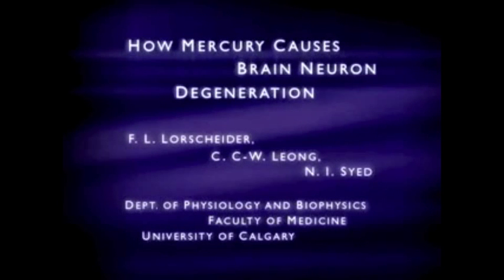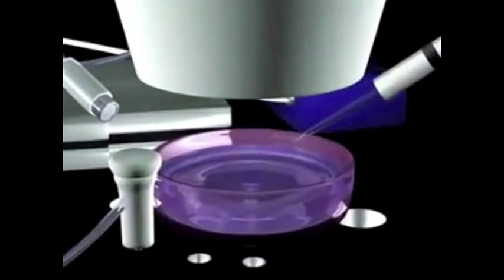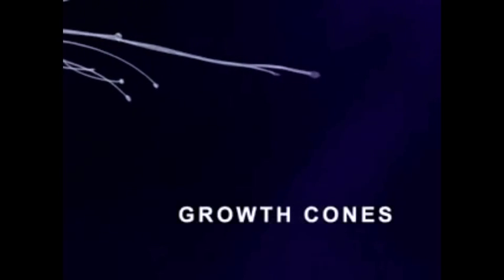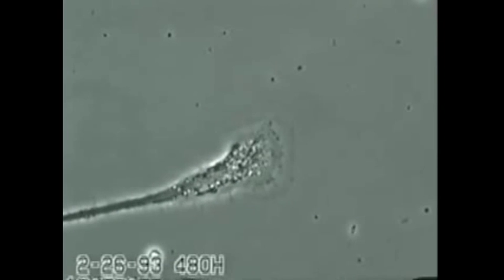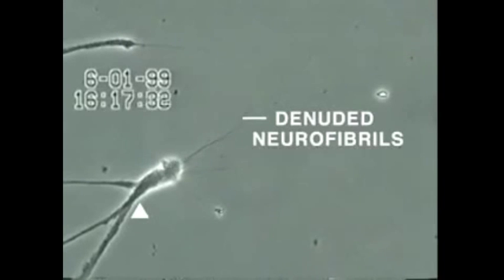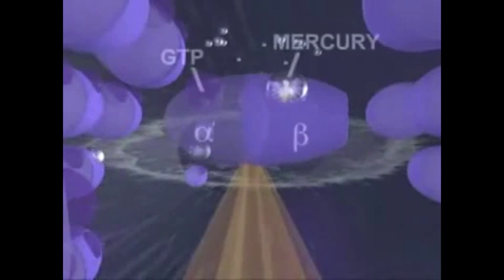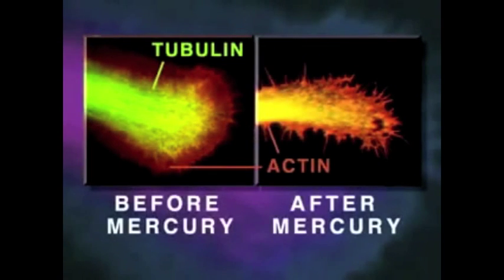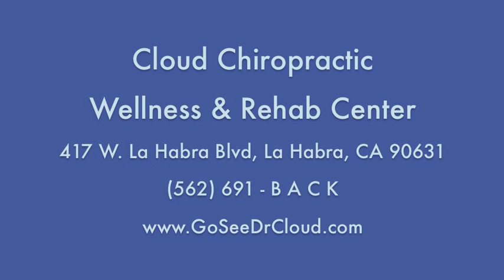Mercury and Your Brain - Shocking Video!!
Recent studies have many scientist asking the question, "just how dangerous mercury is for your brain?" This short film from the University of Calgary will put your suspicions to rest. The film shows, in vivid detail, exactly what happens to your brain cells when they're exposed to... mercury, making it easy to understand why mercury has been linked to a host of harmful reactions like autism, heart disease, Parkinson's disease, multiple sclerosis, infertility and many more.

If you or someone you love is suffering from chronic pain and live in the Southern California area come on in and let us help you. Cloud Chiropractic has been helping people from all over the Southern California area for over 29 years. You'll find a very casual and comfortable environment with a highly trained team of specialists that, after a few visits, you'll consider friends.  Dr. Cloud is certified and trained in several different techniques of chiropractic which allows him to cater best to each individual.  Dr. Cloud is also nutritional consultant with emphasis on adrenal fatigue, weight loss, and food allergies.

Cloud Chiropractic successfully helps individuals from many different aspects of life ranging in those with sports injuries, physical rehabilitation, to auto accidents, or if you were injured while on the job.  You'll also find two licensed massage therapists and will have the opportunity to become a member of the "Rub Club."  But I think almost everyone will agree that the most unique and special thing about Cloud Chiropractic Center is how Dr. Cloud and his staff treat you like family.

Cloud Chiropractic Wellness and Rehab Center